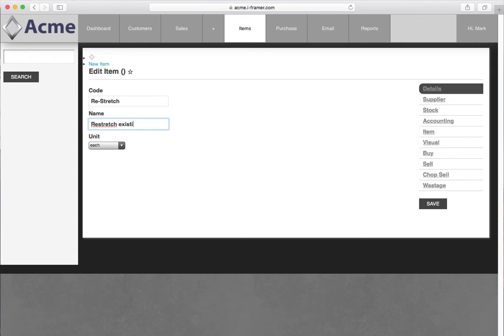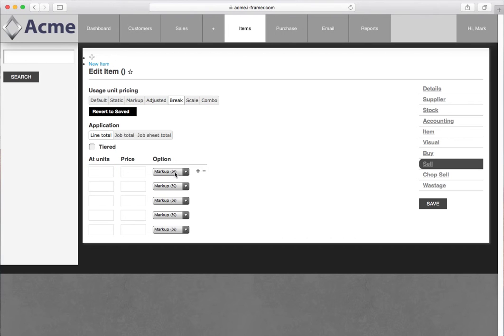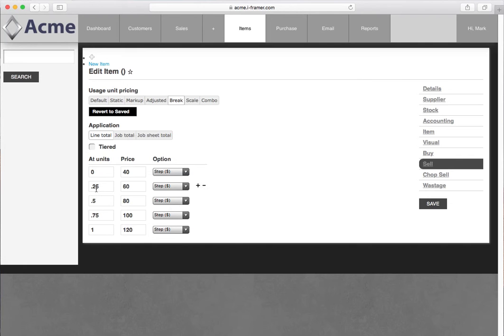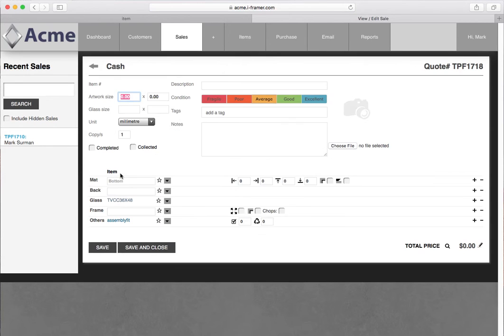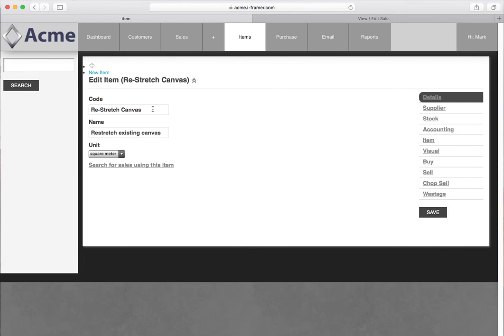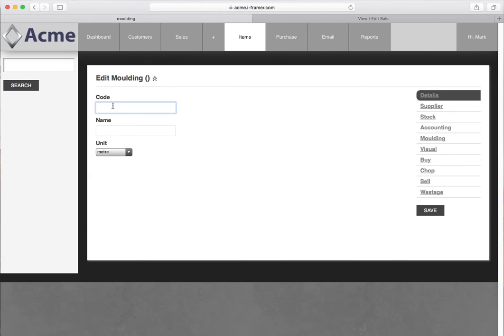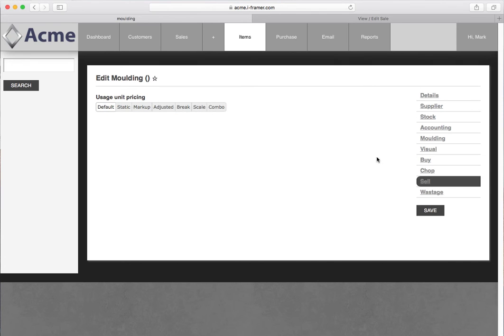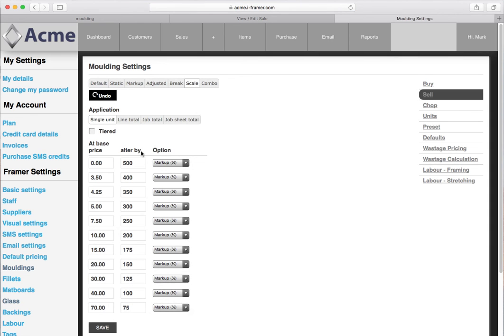Custom Stretch items 1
Creating new items in i-FRAMER